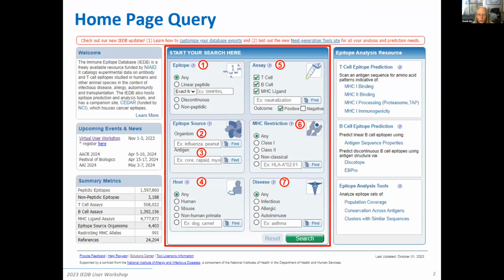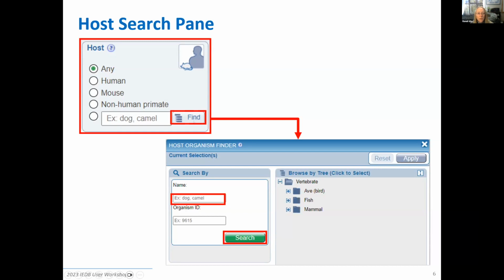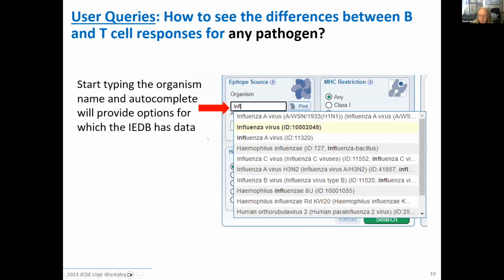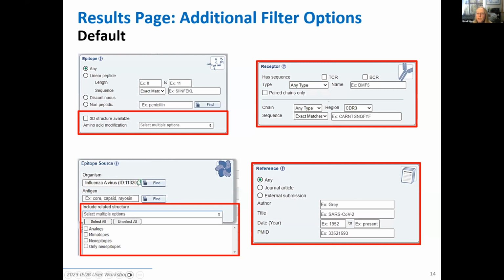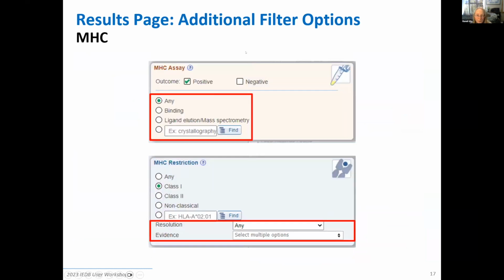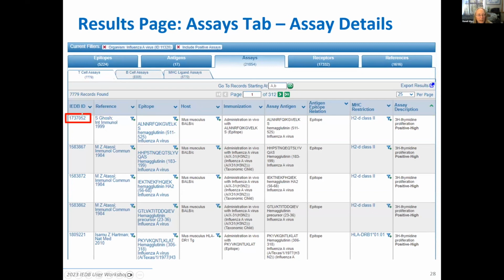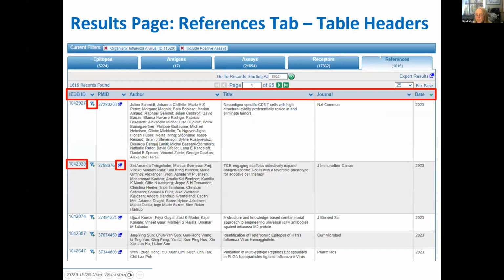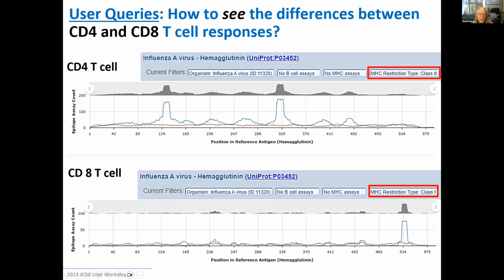2023 User Workshop – 1.3 – Accessing the Data: Query, Reporting & Examples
Day 1, Session 3: Outlines the types of data and how to access specific data by using key examples submitted by attendees, presented by Dr. Randi Vita.

Timestamps:
  00:30  -  Homepage searches (includes finders)
  06:00  -  Demo user query search and results (influenza example)
  07:10  -  Results page overview
  19:45  -  User query example (ImmunomeBrowser)